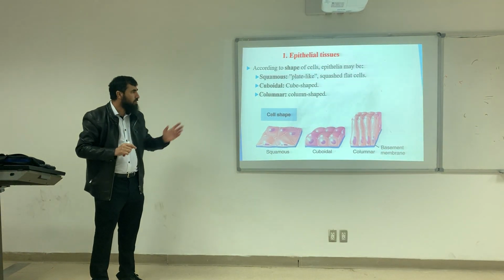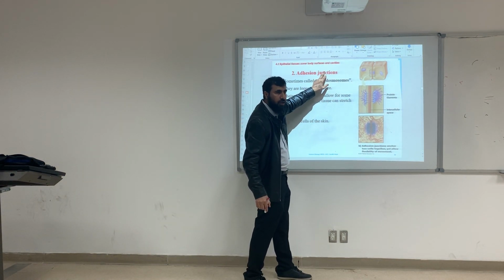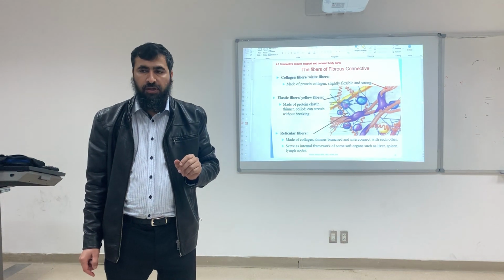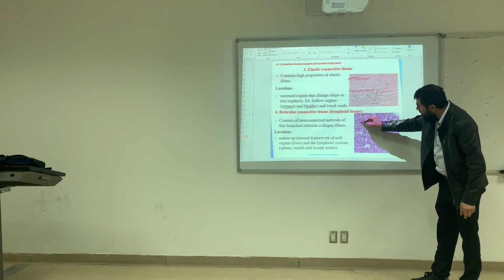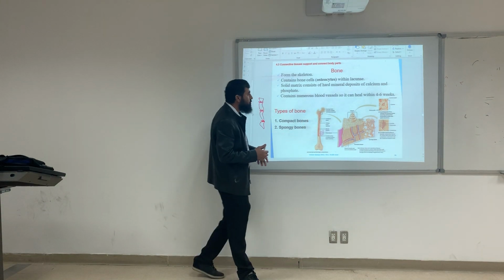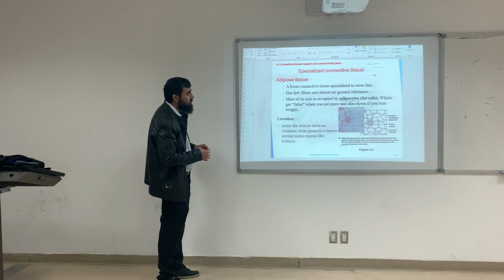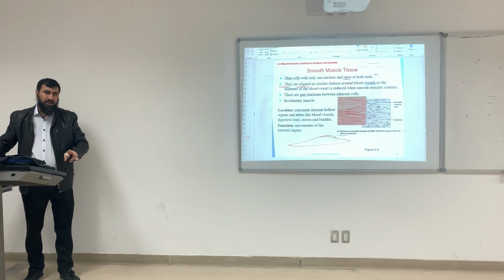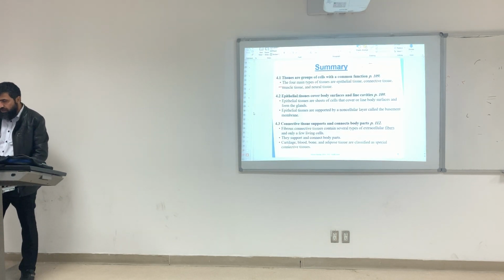Dr.Mujahid | Biology revision - Test 2 - Part 3